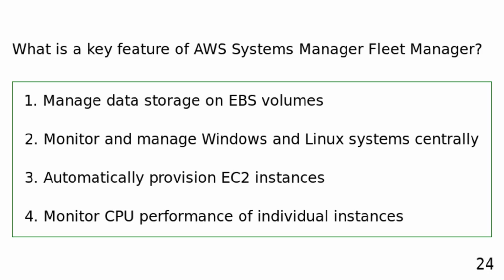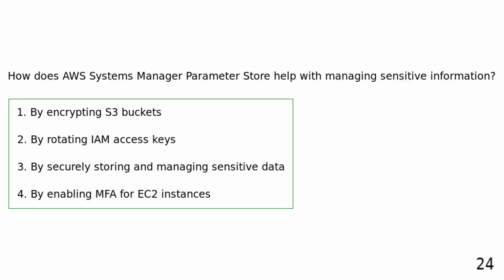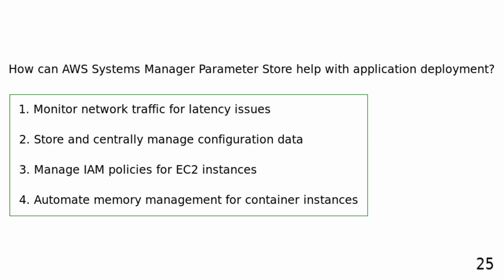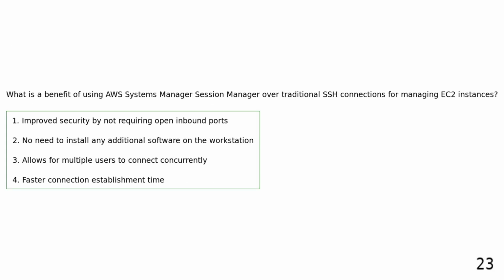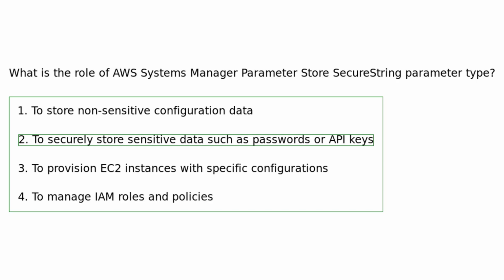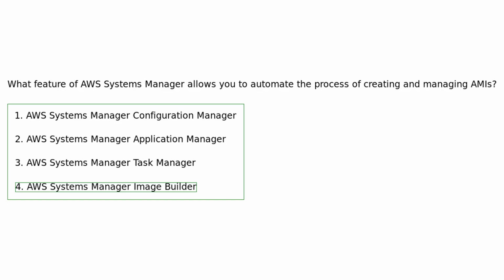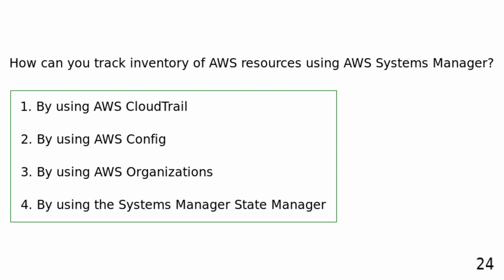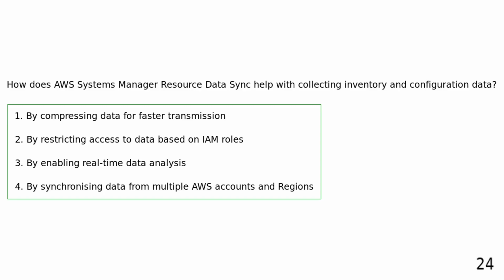AWS Systems Manager - Quiz